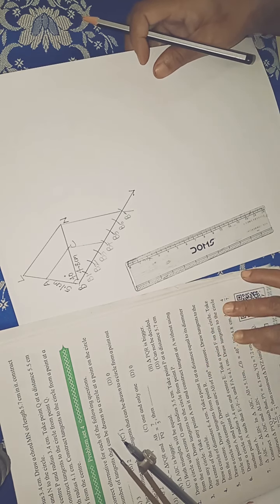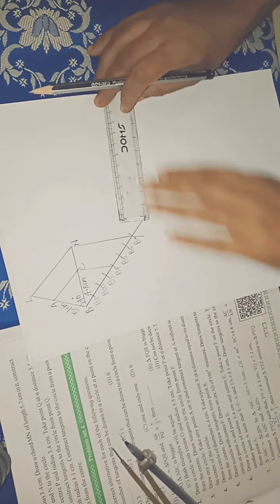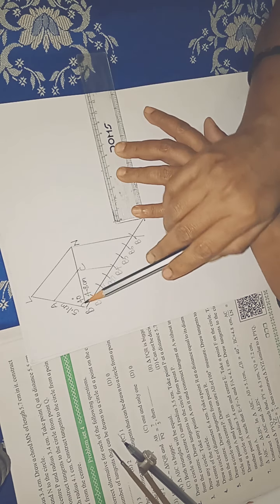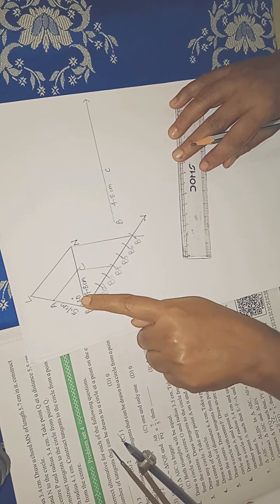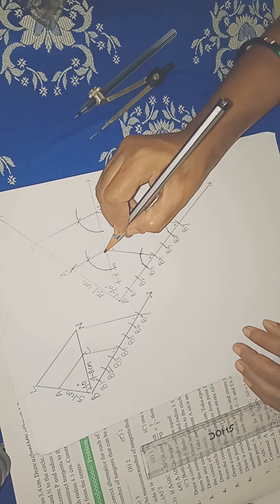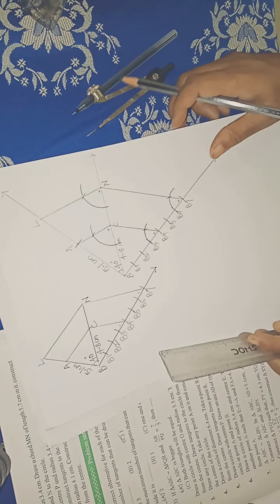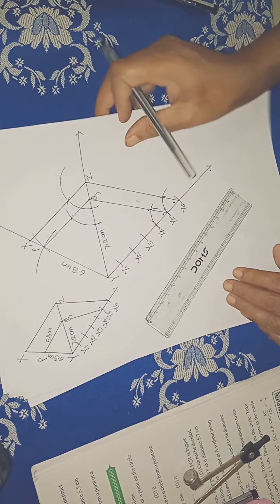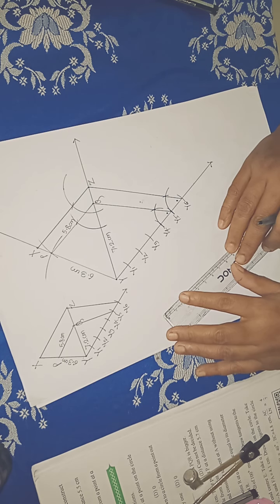4. Geometric Constructions